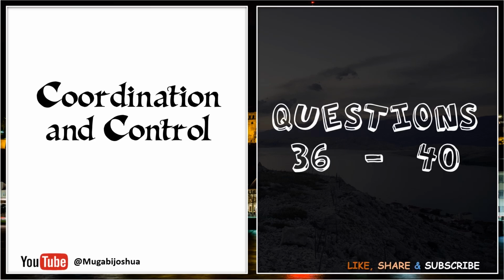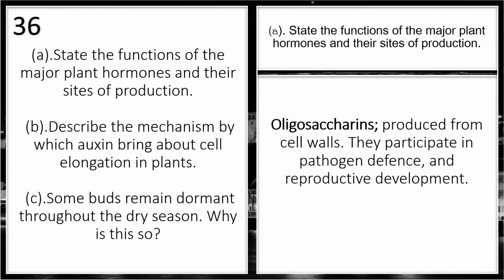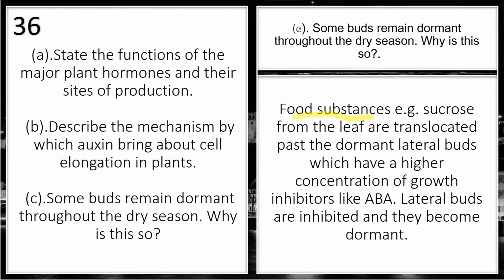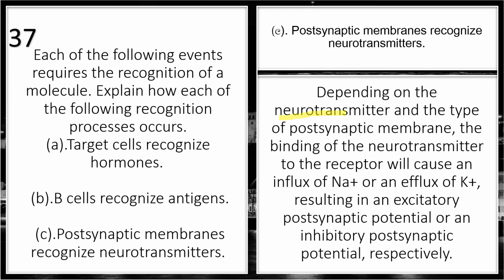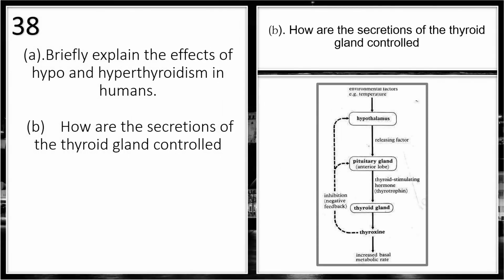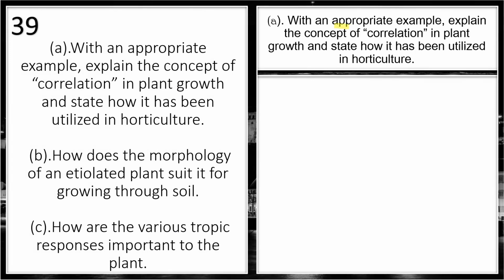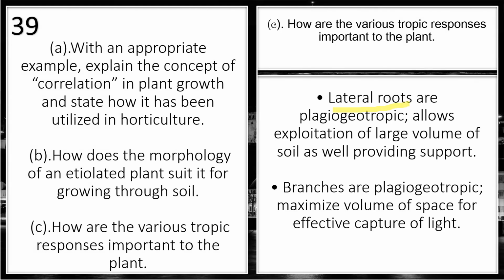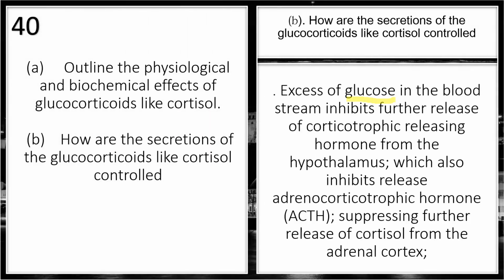Coordination 36-40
In bright surrounding circular muscles are contracted and the pupil is constricted; this reduces the amount of light entering the eye; and reduces over stimulation of the cone cells.